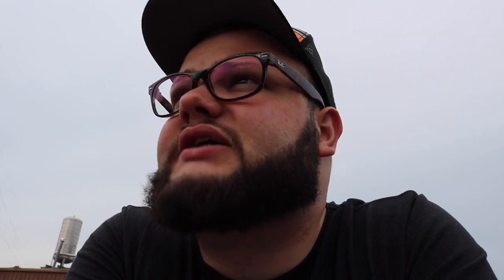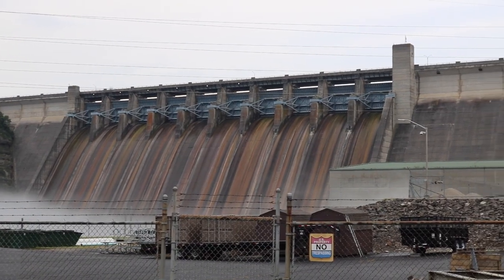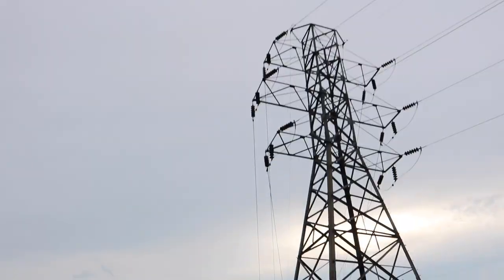ALL I CAN SAY IS DAM! (Table Rock Lake / Taneycomo)